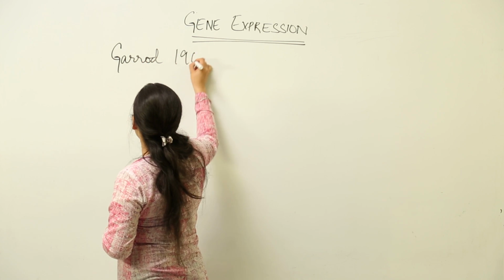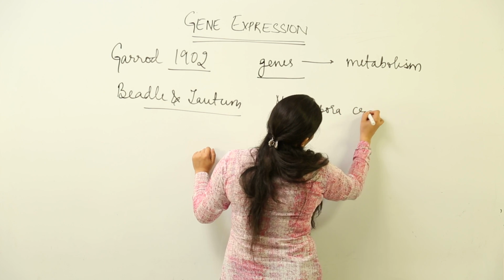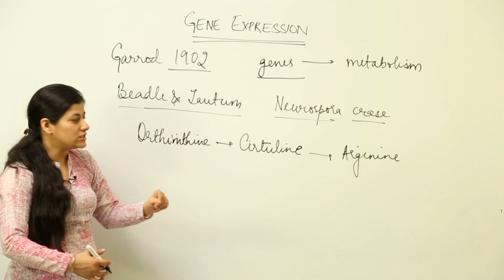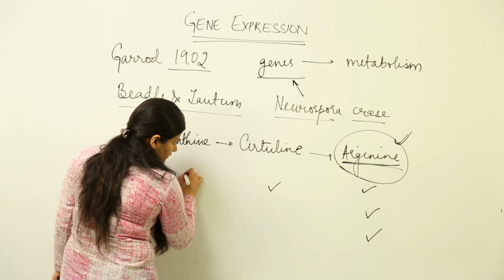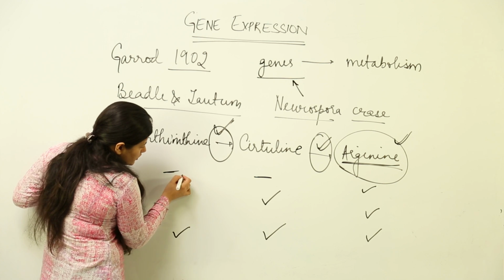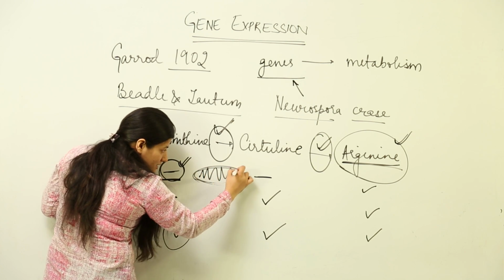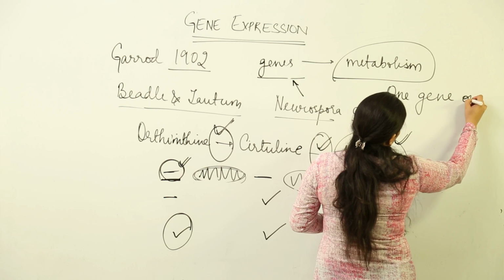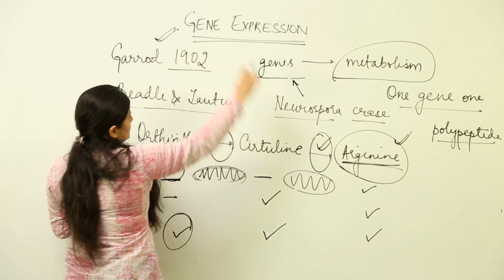MOST VIEWED l gene expression l ICSE l SECTION C l CLASS 12 BIOLOGY l GENES l L318